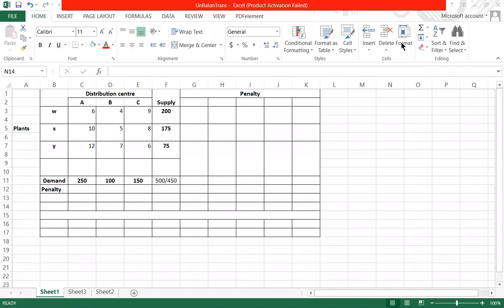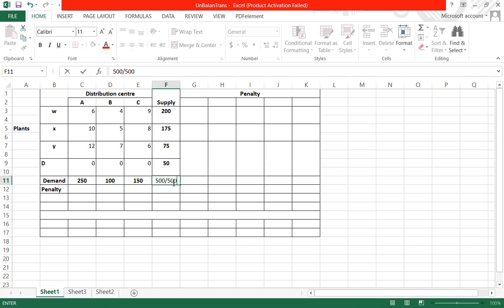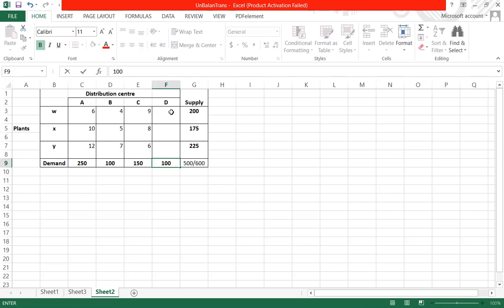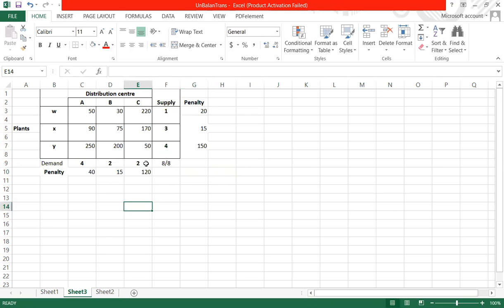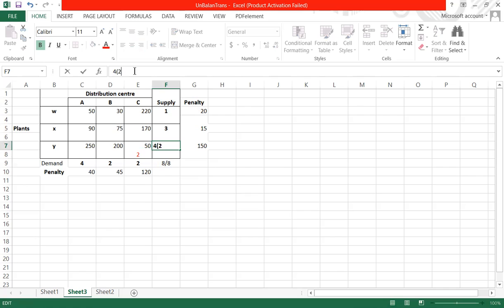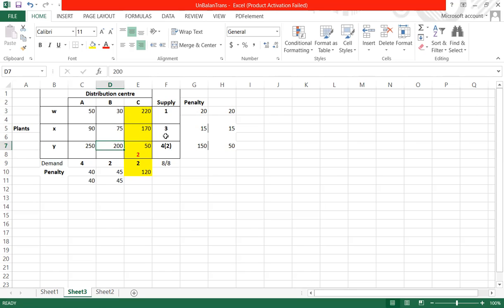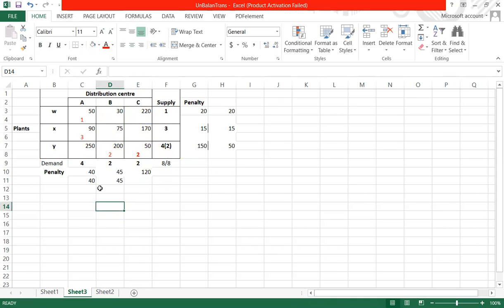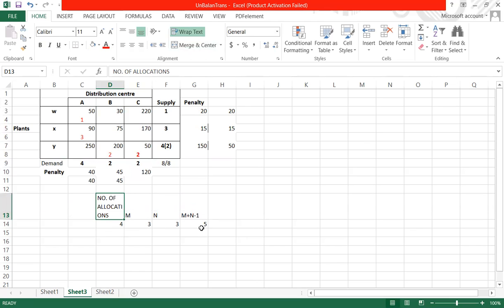Unbalanced Transportation Problem and Degeneracy